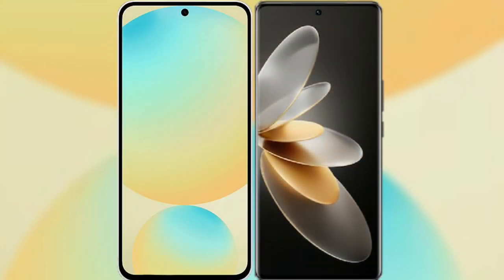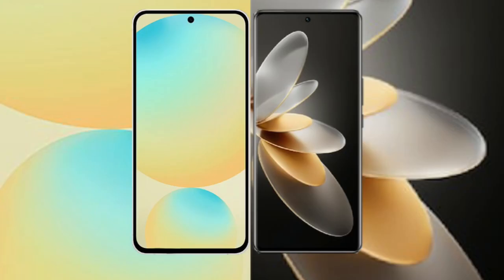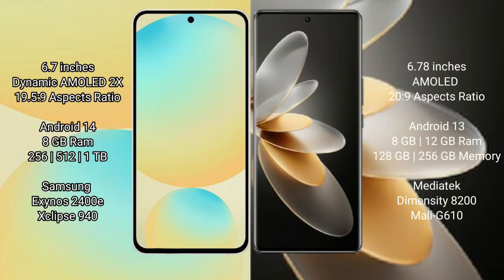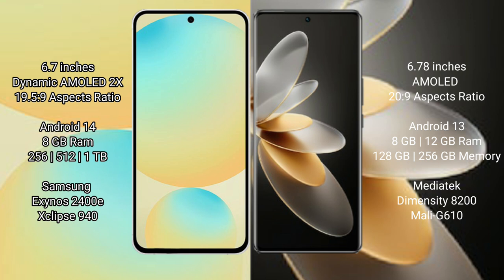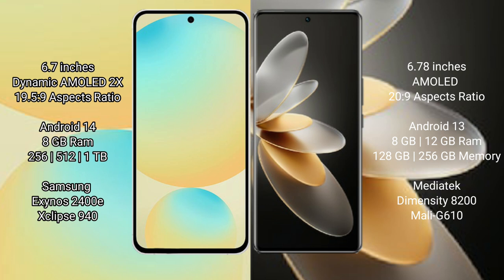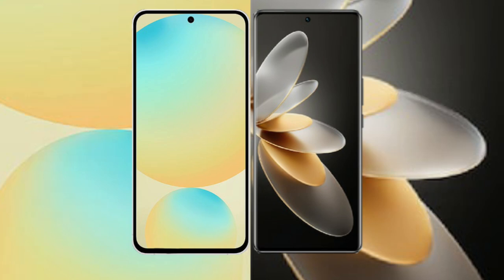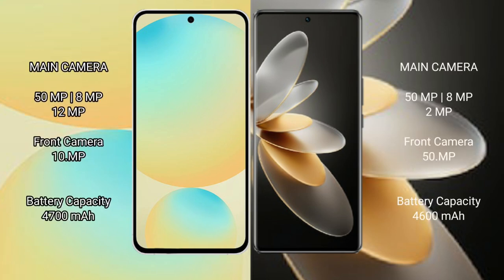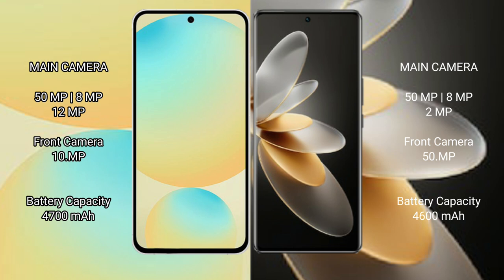Samsung Galaxy S24 FE vs Vivo V27 Pro Review